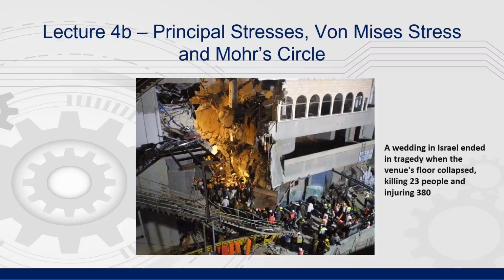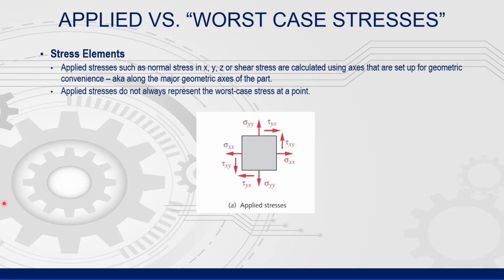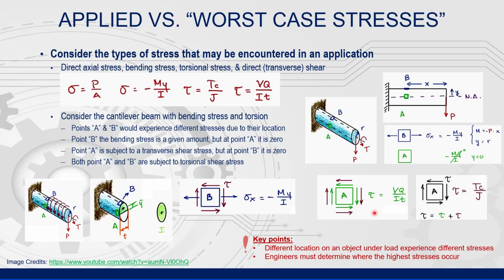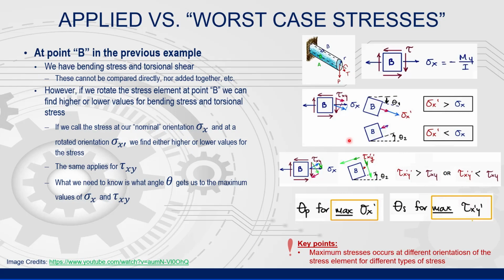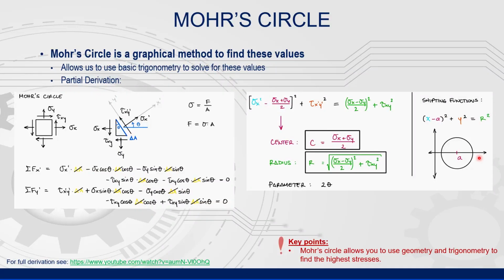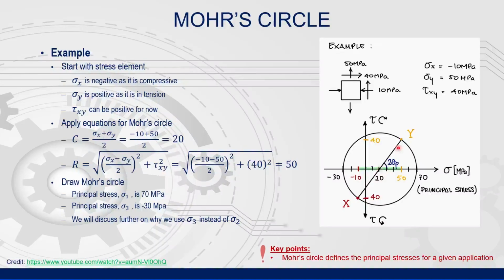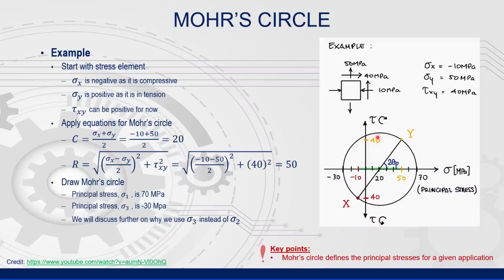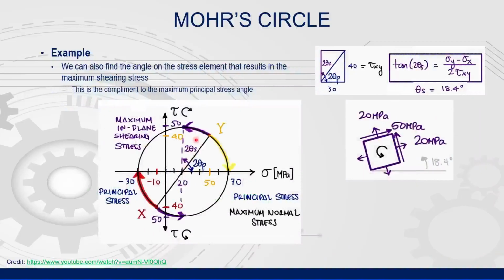MCET 450 Module 4b, Video #1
Intro to Module 4b - Video #1